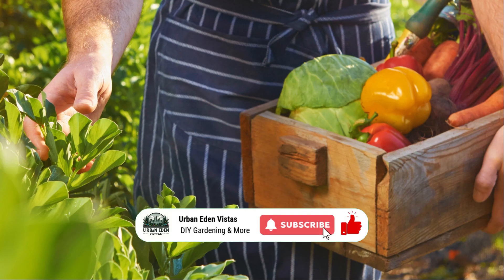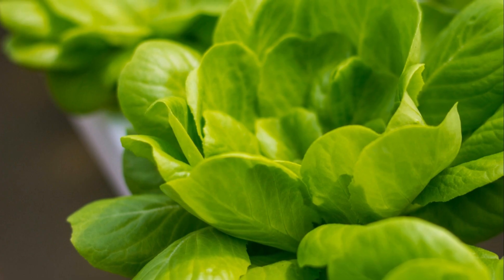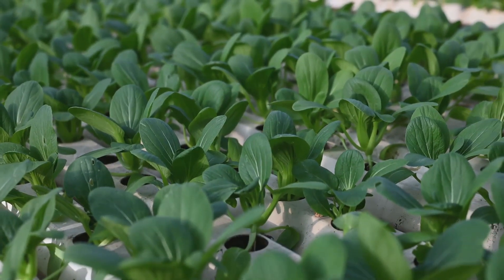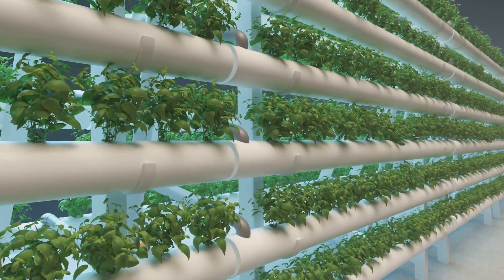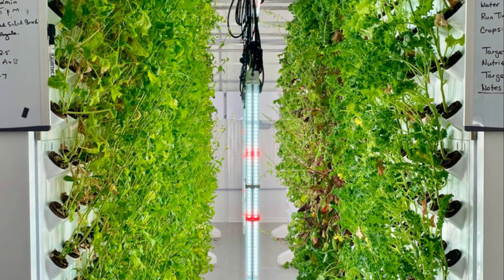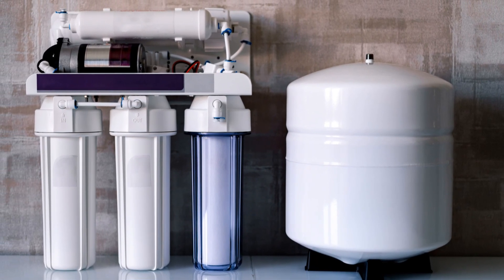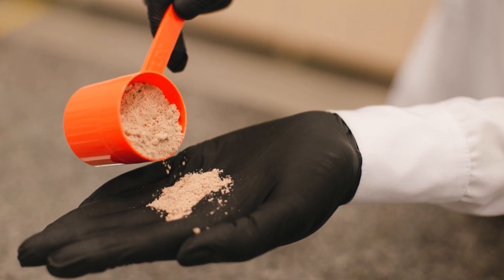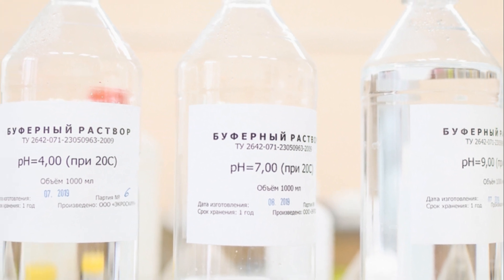The Ultimate Nutrient Guide for Hydroponics (Limited Tips)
Dive into the fundamentals of hydroponic nutrients, exploring everything from macronutrients to micronutrients for thriving, soil-free systems. Learn how proper nutrient balance can dramatically improve plant health, boost yields, and ensure success in your hydroponic garden.